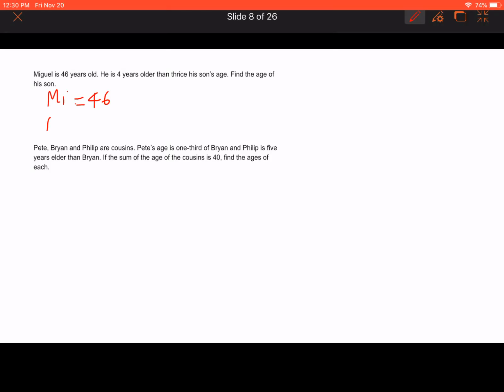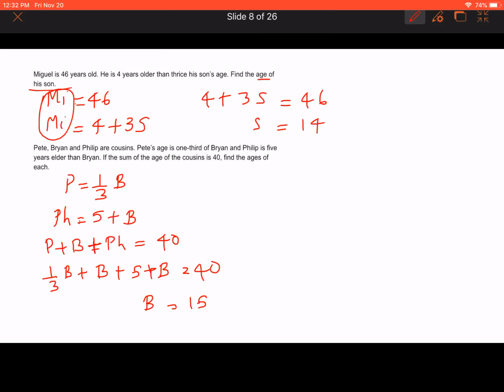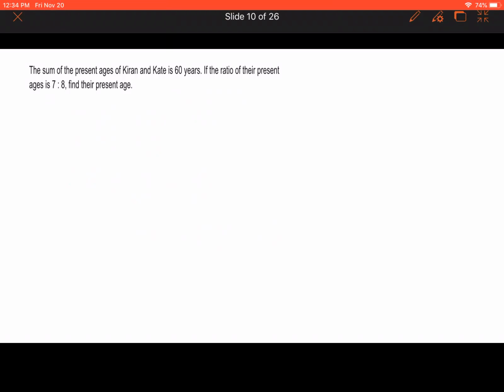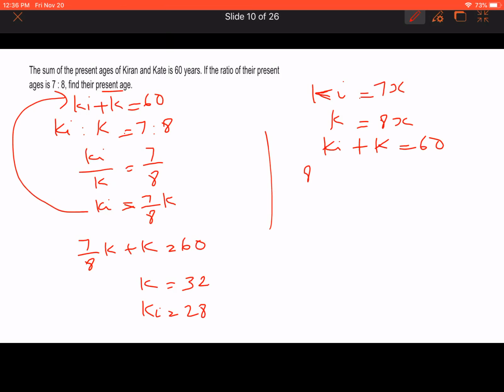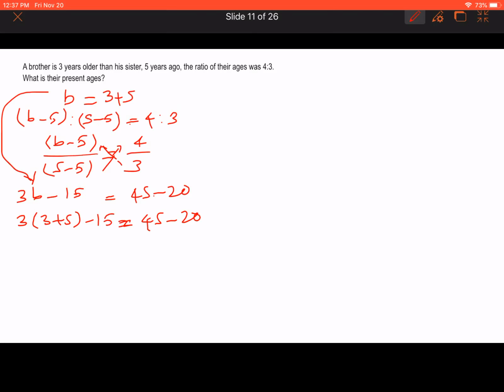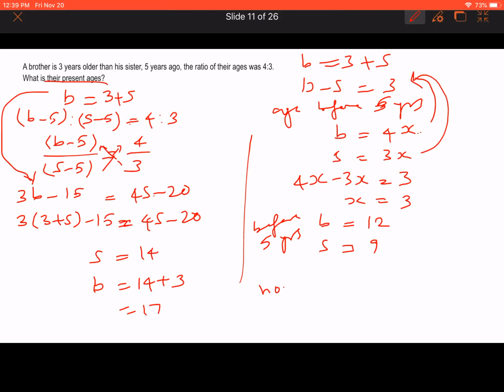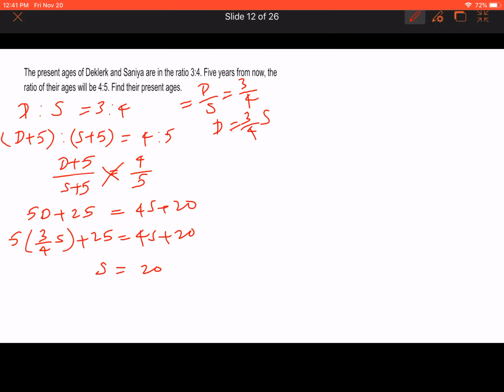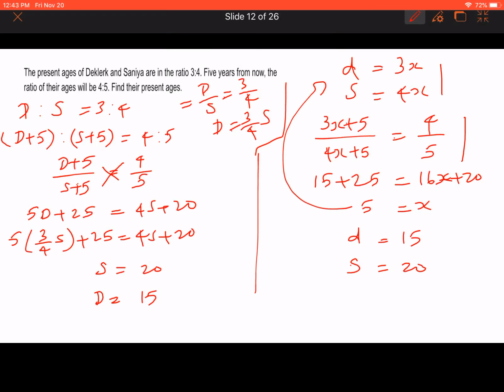Word problems - Time5 (Age2)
This is the second part of solving age related word problems with a little intricacy of part 1. Watch the video carefully and comment your questions.